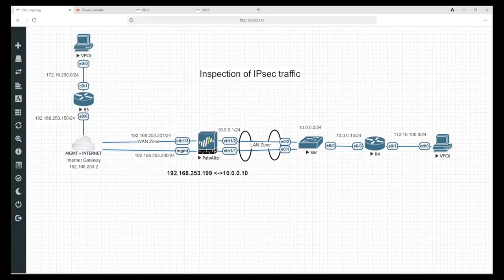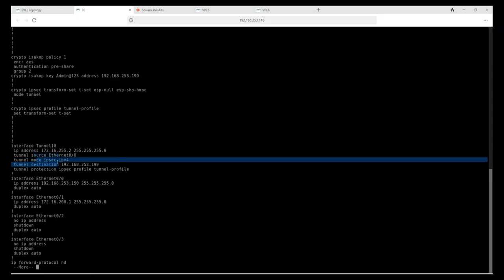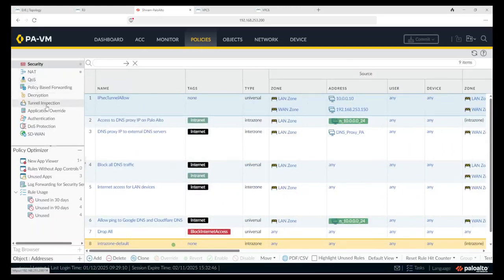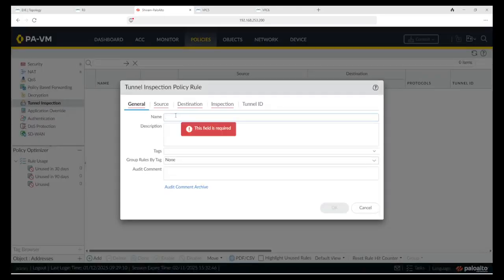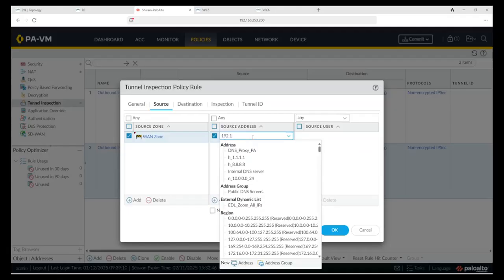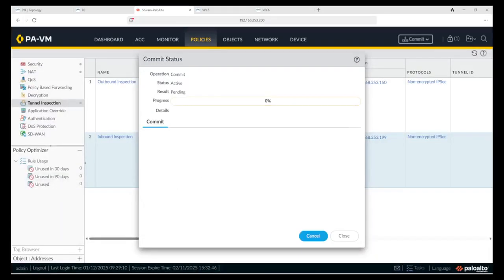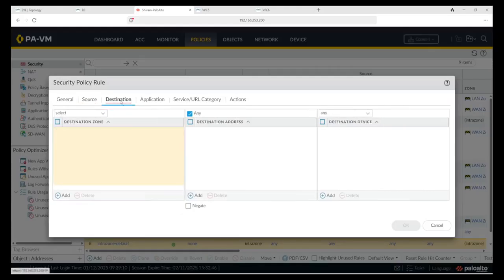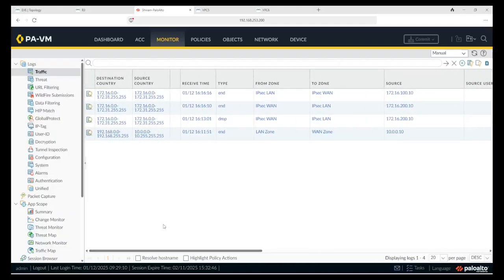IPsec Tunnel inspection on Palo Alto Firewall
🚀 Thrilled to share my latest video on tunnel inspection of IPsec traffic in Palo Alto firewall!

In this comprehensive lab demo, I demonstrate how an unencrypted IPsec tunnel with esp-null in phase 2 is successfully inspected by the Palo Alto firewall. Whether you're delving into network security or refining your firewall strategies, this video is packed with practical insights and hands-on guidance.

Watch the video and enhance your network security measures! 🔒✨